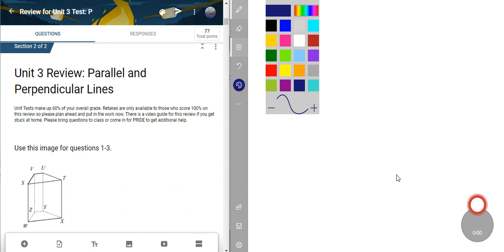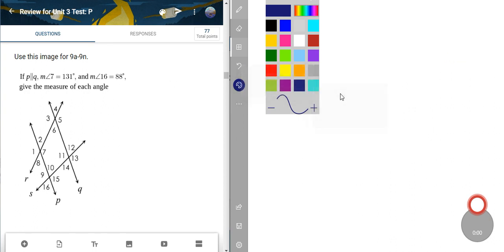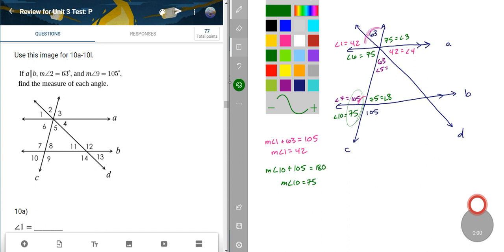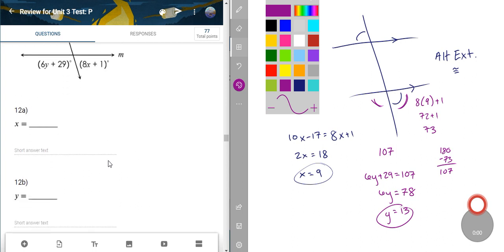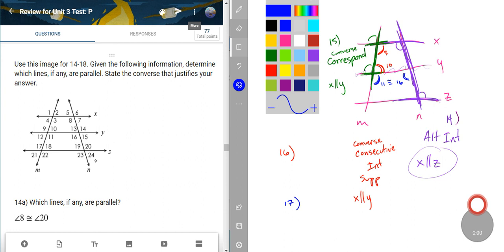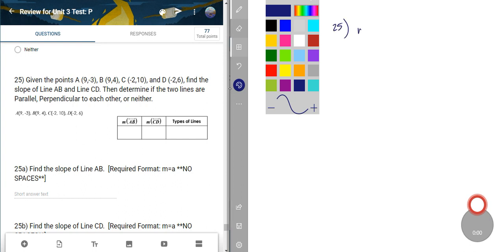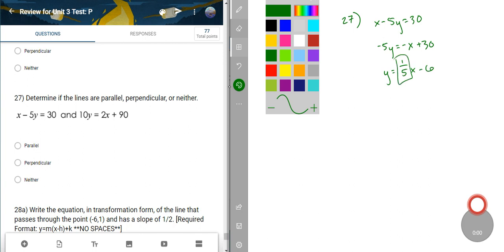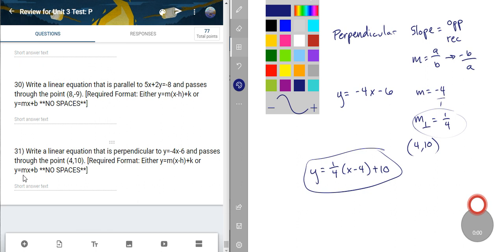Unit 3 Test Review: Parallel and Perpendicular Lines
The Unit Test will be very similar to this. Please make sure you get 100% on this study guide to set you up for success on the Unit Test Wednesday. If you would like additional support, come visit Tuesday after school or Wednesday morning for PRIDE.